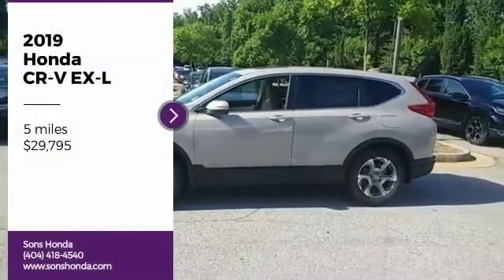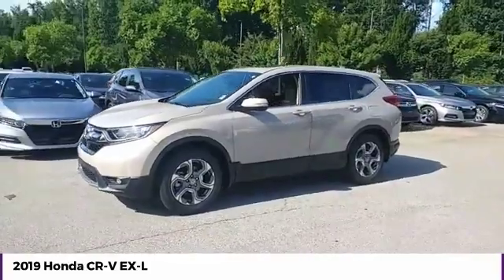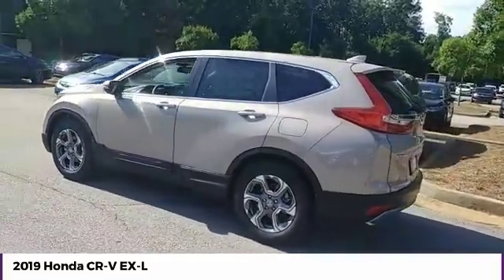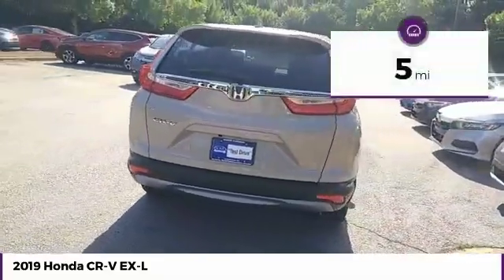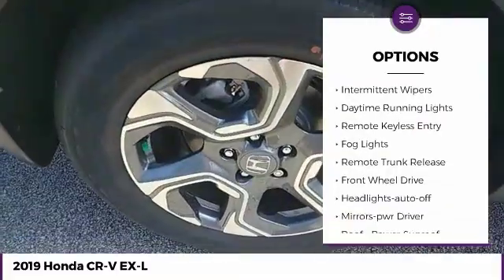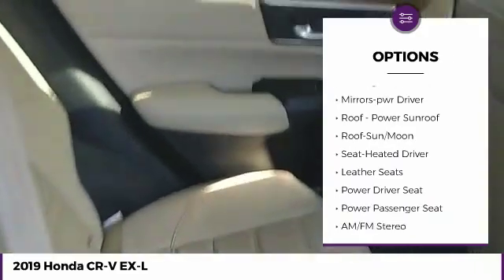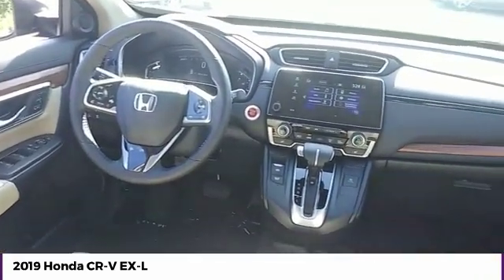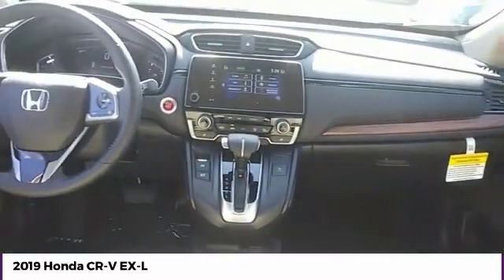2019 Honda CR-V EX-L New 23410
McDonough,Morrow,Griffin,McDonough
2019 Honda CR-V EX-L - $29795

Sons Honda
105 Sons Drive